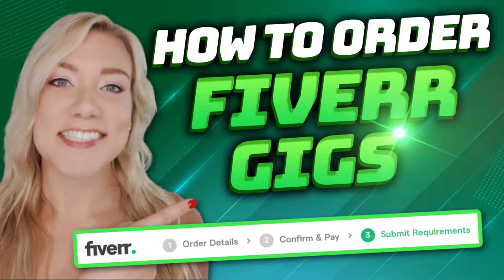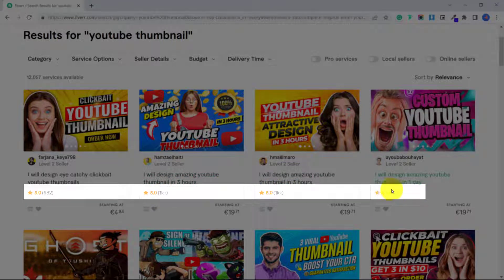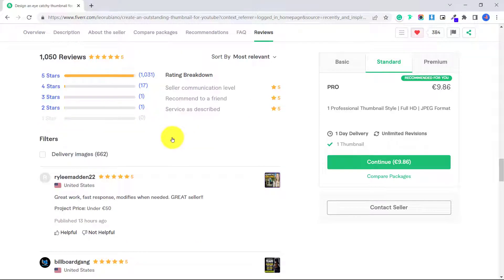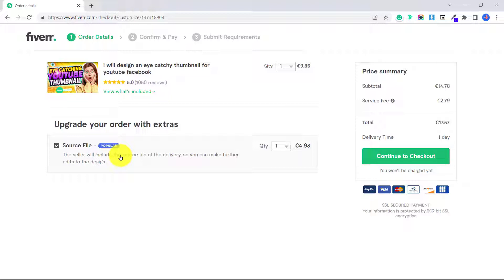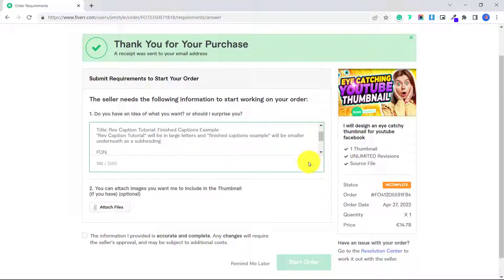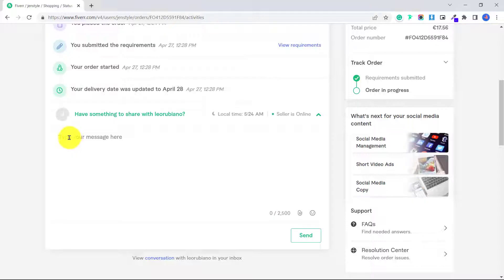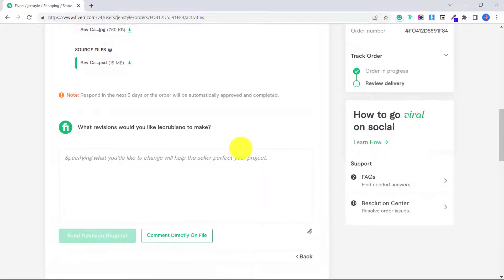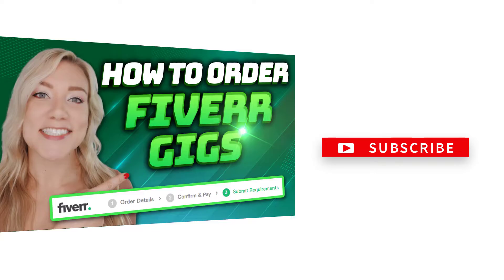How to Buy a Gig on Fiverr and Place an Order in 2022 | Step-by-Step Fiverr Buyer Tutorial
Learn how to buy and order a gig on Fiverr step-by-step. I'll teach you how to search for a gig, place an order, hire someone, make payment, and upload all the info and documents you need so the seller can start working on your order.

This buyer tutorial is also helpful for those who want to SELL on Fiverr because you will see what is required of you from anyone who buys your gig.

Chapters:
00:00 - Intro
00:31 - Sign up to Fiverr with Order Discount
01:18 - How to Search for a Fiverr Gig
03:04 - How to Select a Package (Basic, Standard, Premium)
03:26 - Step 1: Order Details
04:31 - Step 2: Confirm & Pay
05:04 - Step 3: Submit Requirements
06:32 - Start Order
07:49 - Reviewing Order Delivery
08:11 - How to Request Revisions
08:54 - Accept Delivery and Write Review